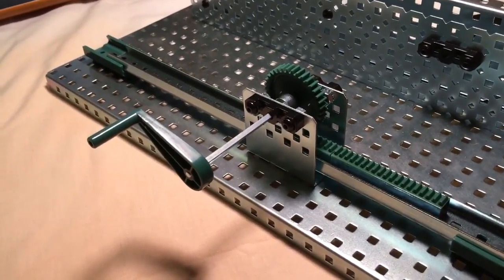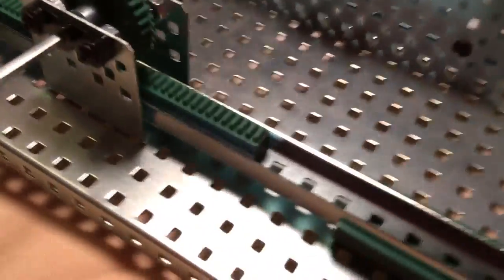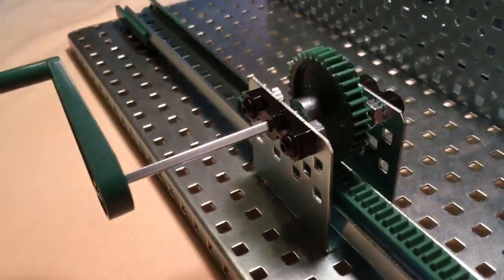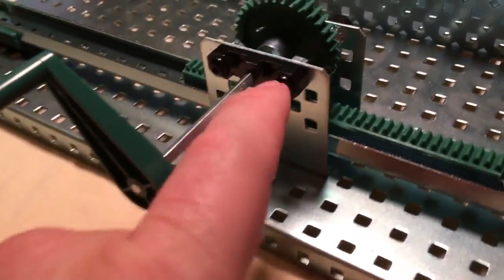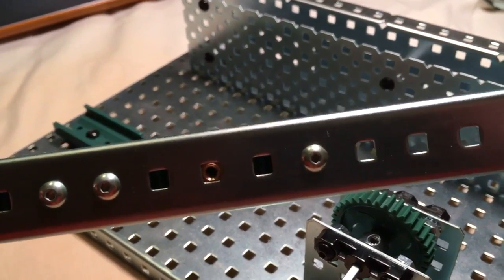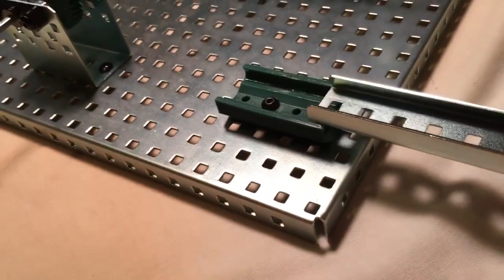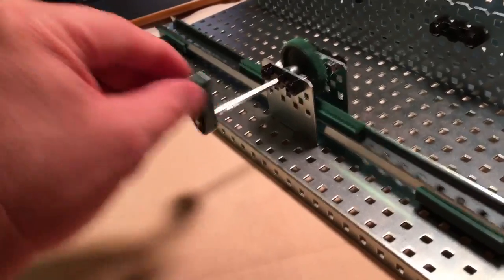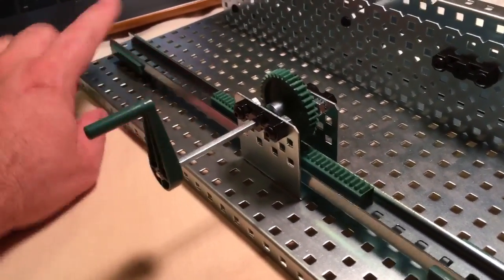Rack and pinion